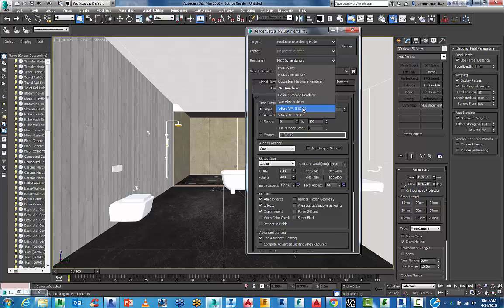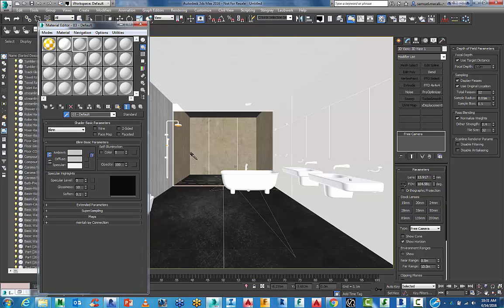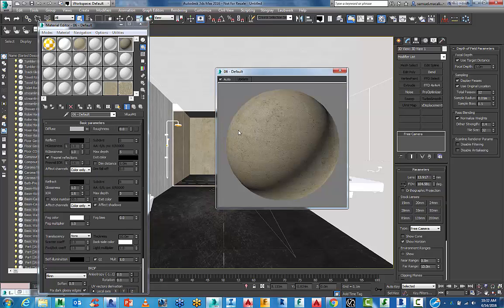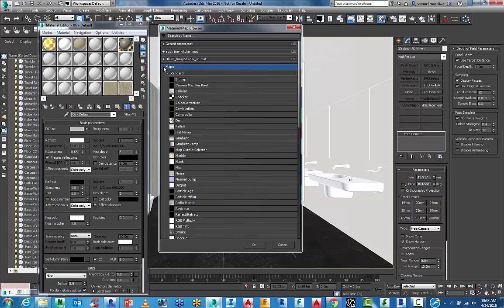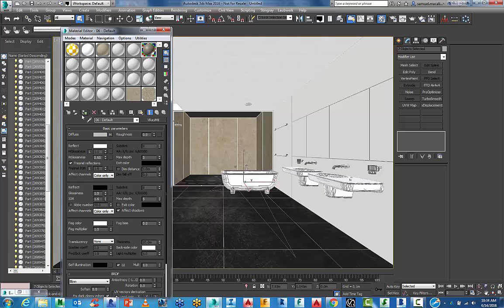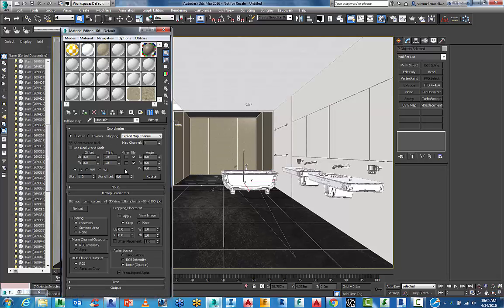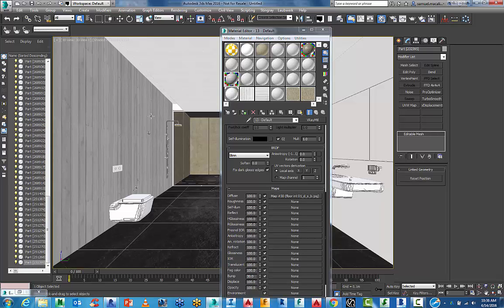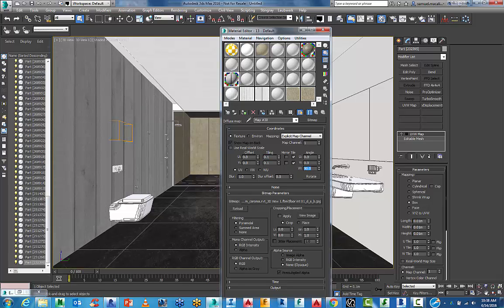how to convert revit materials to vray materials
In this video Autodesk's senior technical BIM specialist Samuel Macalister will show you how to link a convert revot materials into vray materials in 3ds max